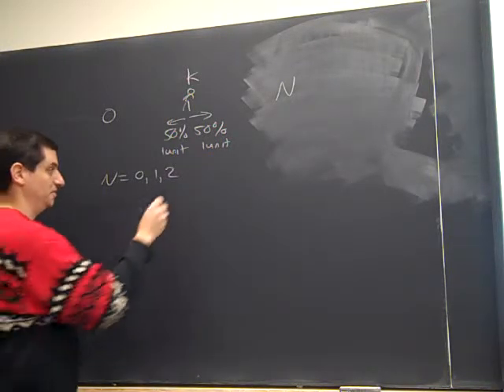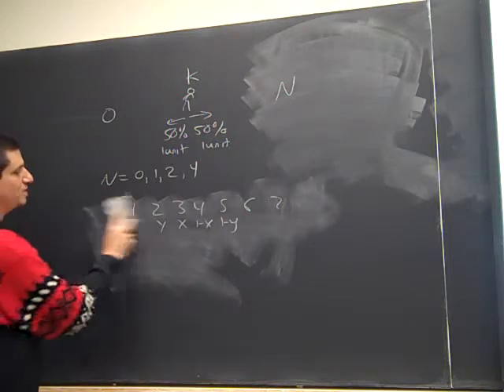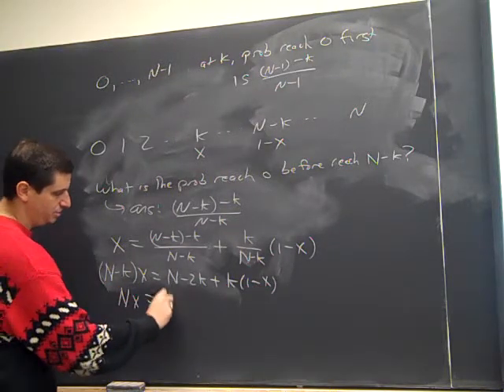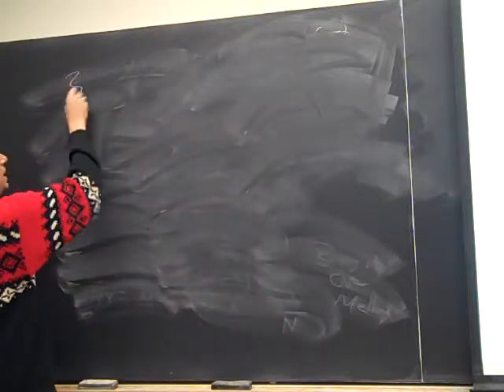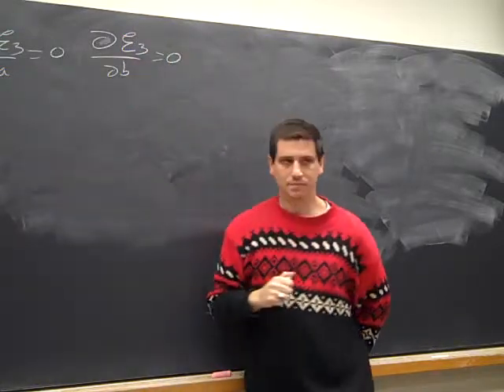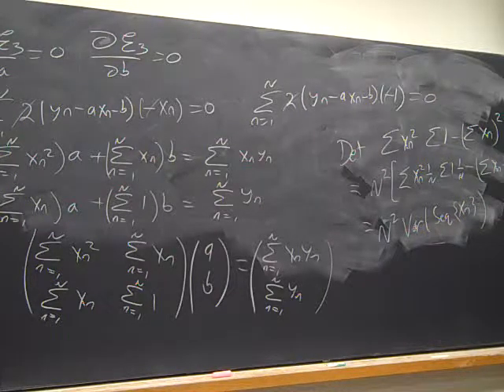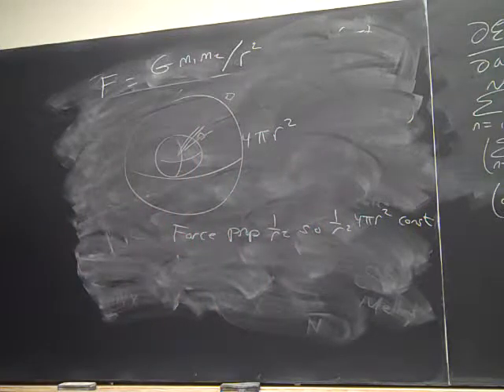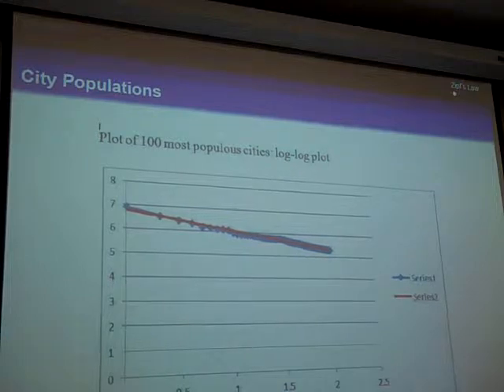Math341 Fa2013 Lecture31: Random Walk Problem, Method of Least Squares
Friday, November 22, 2013: Random Walk Problem, Method of Least Squares: Technical issues caused projection problems, making the class a little rushed.